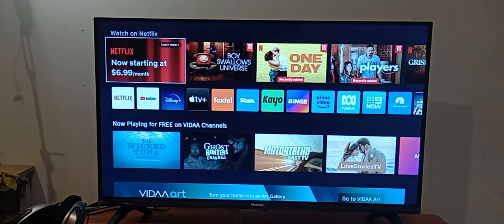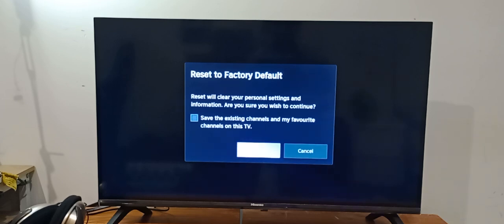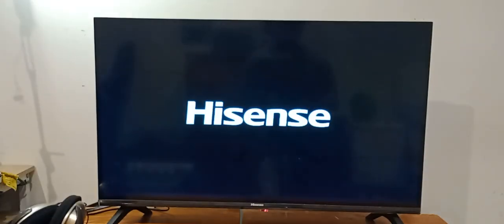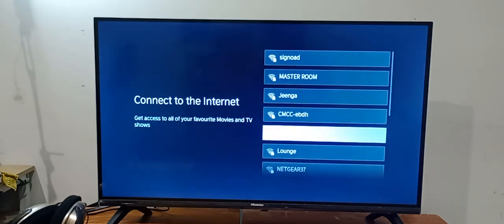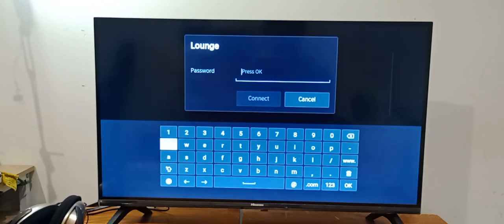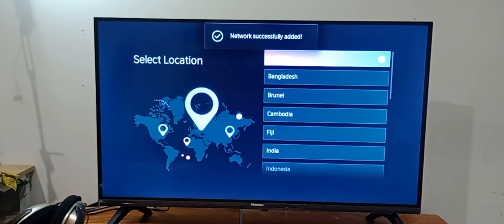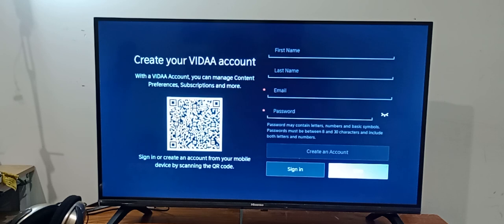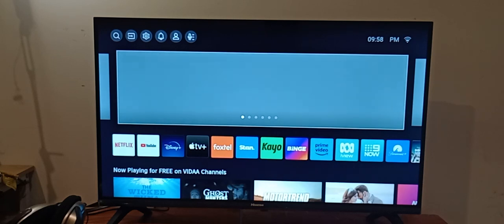How to Reset Hisense SMART TV Model-32A4HAU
If your TV's wifi is not working or there is another problem and you want to Reset the TV then this video is for you.